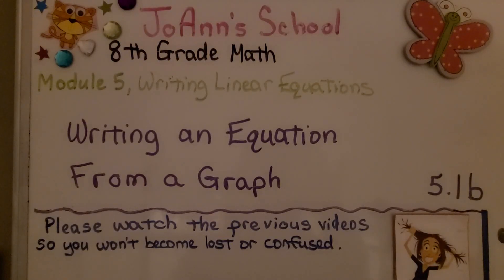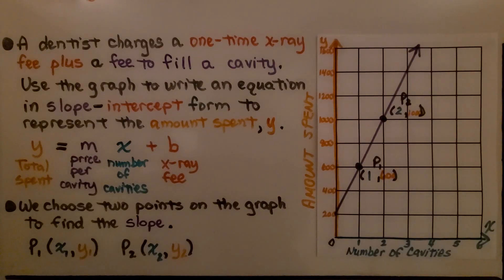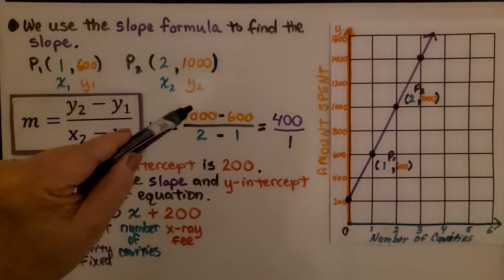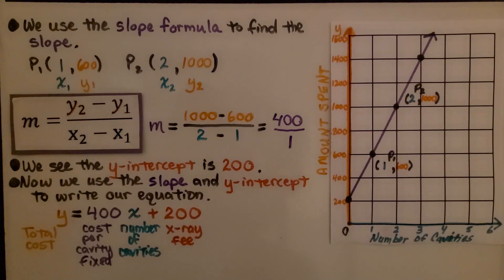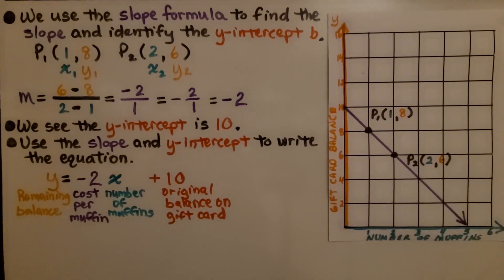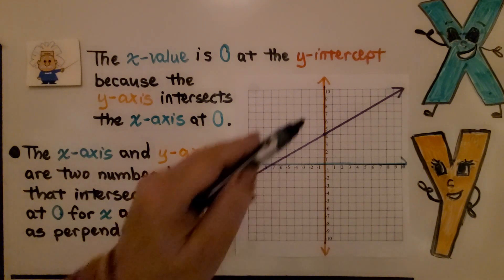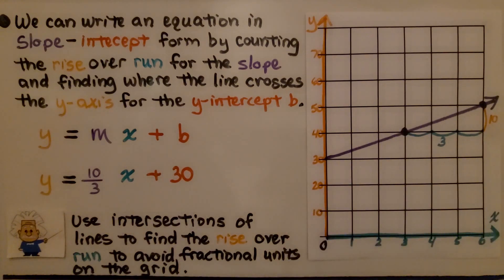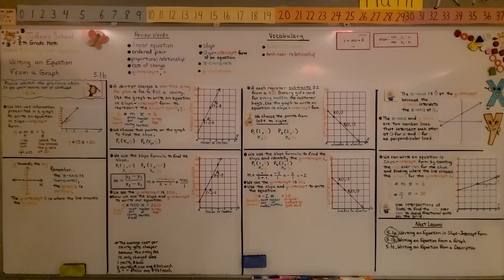8th Grade Math 5.1b, Writing an Equation from a Graph, Slope-Intercept Form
We can use information presented in a graph to write an equation in slope-intercept form as y=mx+b. We walk-through two word problems and use the given data from a corresponding graph to write an equation in slope-intercept form, using the slope formula and y-intercept.

Language: ‎English
2018 copyright
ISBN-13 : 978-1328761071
Item Weight : 2.85 pounds
Paperback : 608 pages
Product dimensions : 8.4 x 1.1 x 10.7 inches